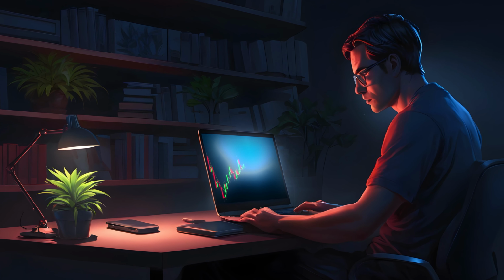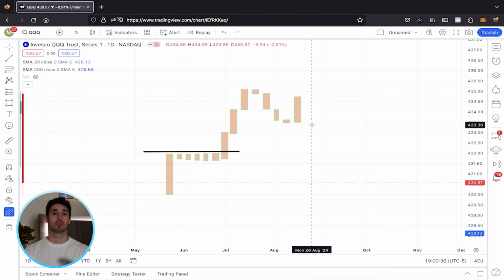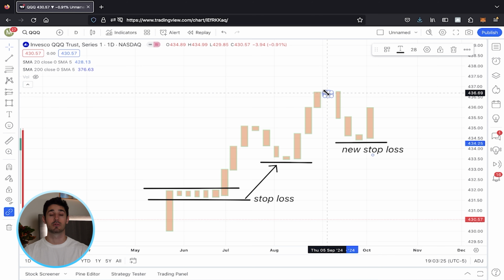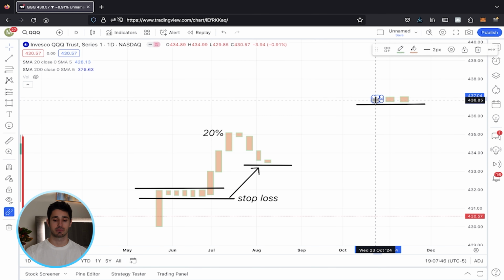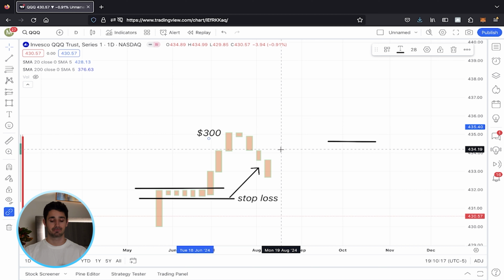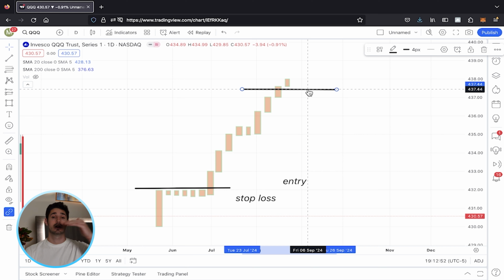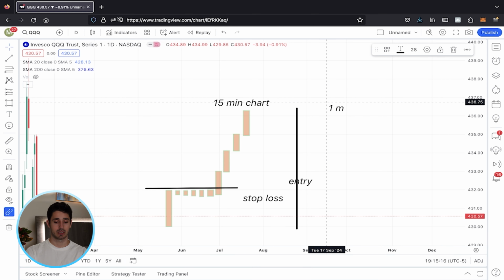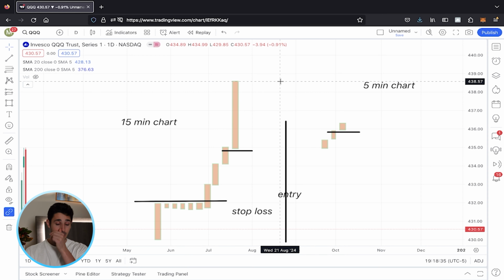How to NEVER Exit a Trade Too Early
In this video, I provide you strategies for managing your positions to ensure you never exit a trade too early again.